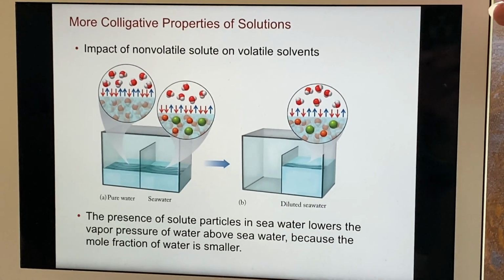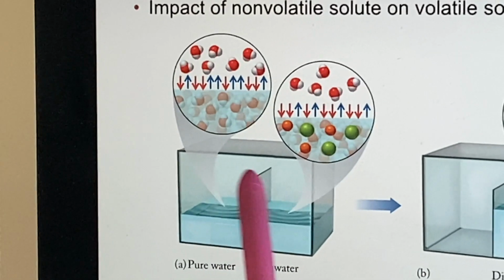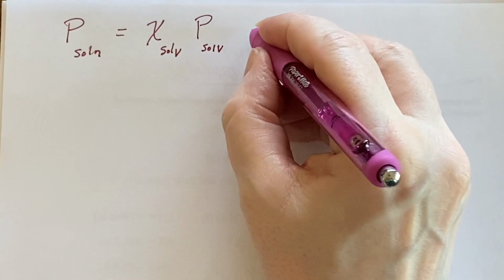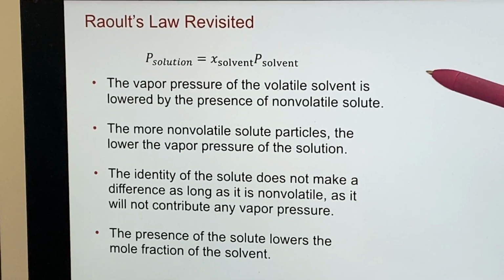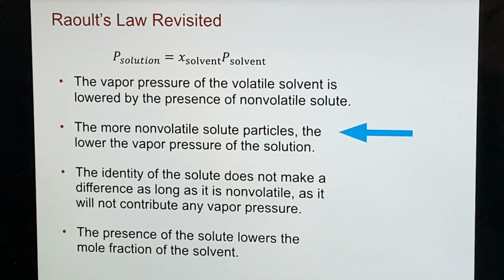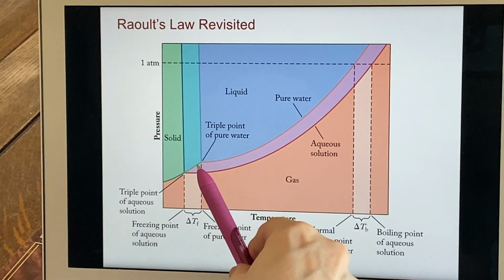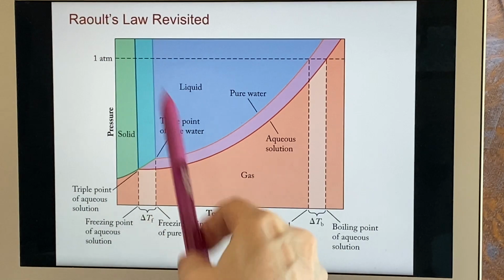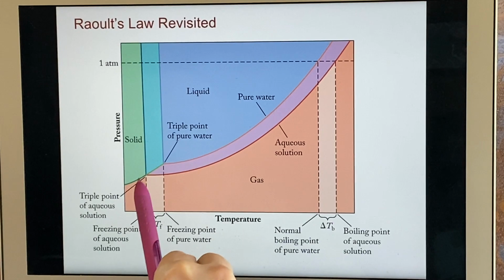UC Merced - LAIR CHEM10, Sec01 - Chapter 11: Volatility & Raoult's Law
Part 14 discusses how volatility affects Raoult's Law, and also revisits the phase diagram of gases, liquids, and solids.